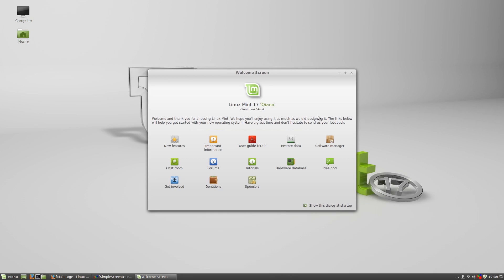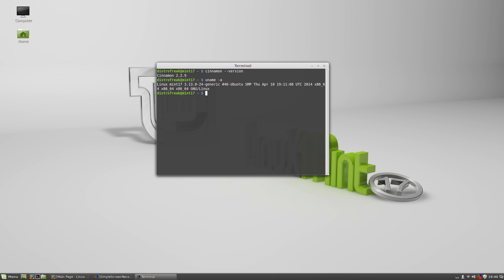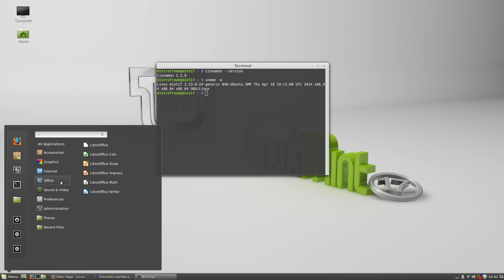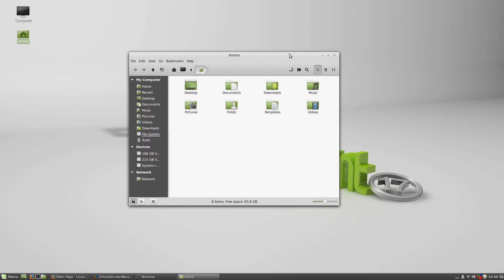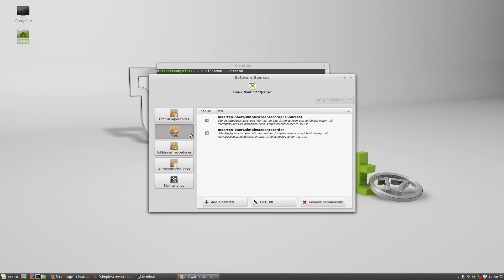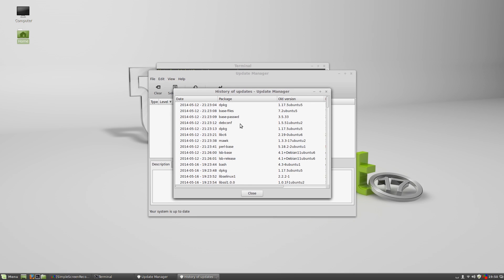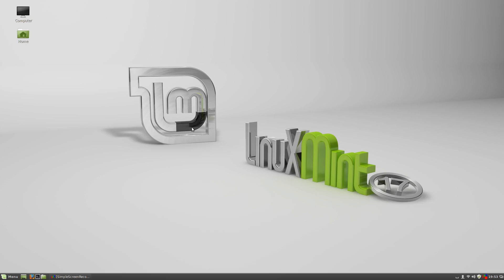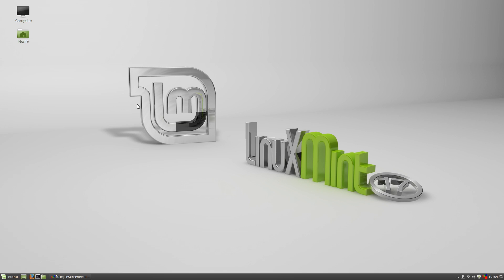Linux Mint 17 Cinnamon review - Linux distro review [HD]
A quick review of the latest Linux Mint 17 relase, codename "Qiana". It is based on Ubuntu 14.04 and features the latest Cinnamon desktop enviroment.